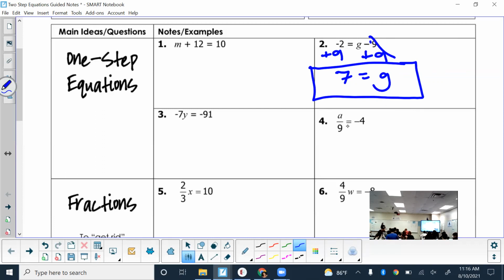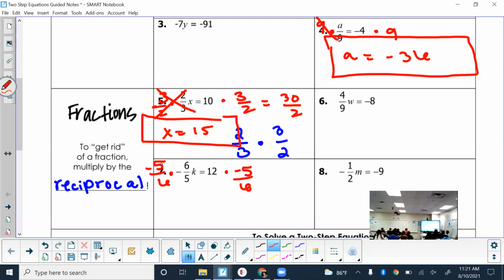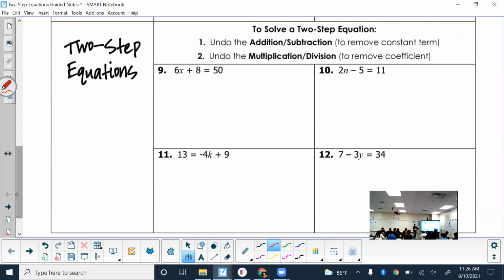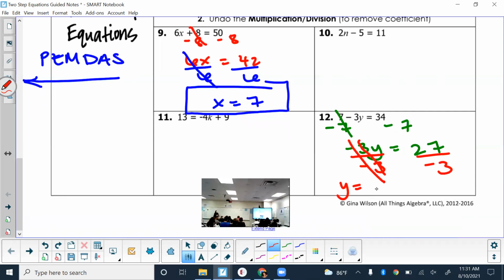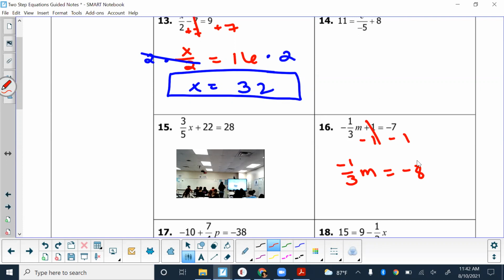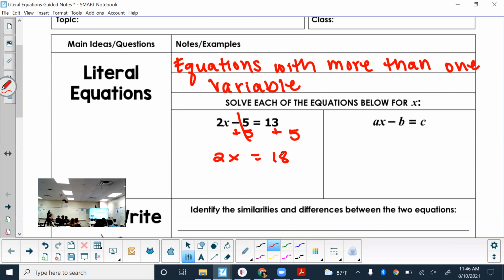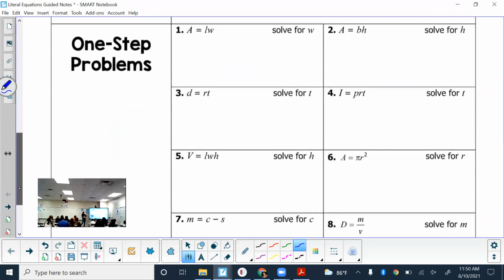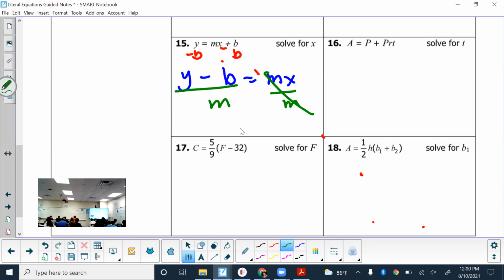Two Step Equations and Literal Equations